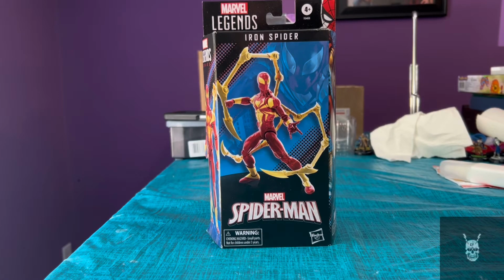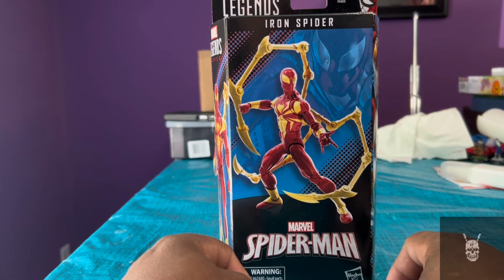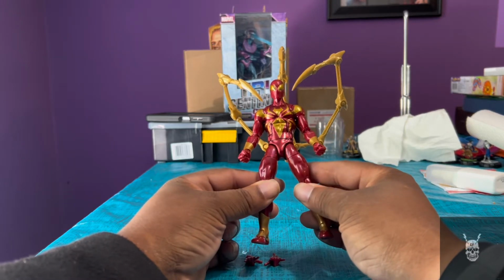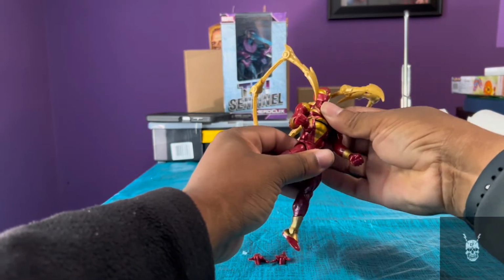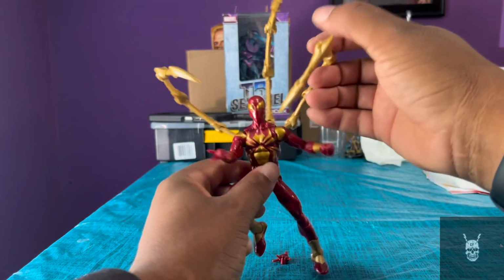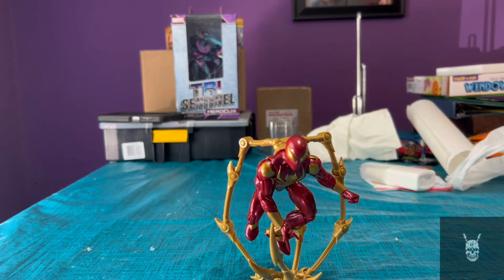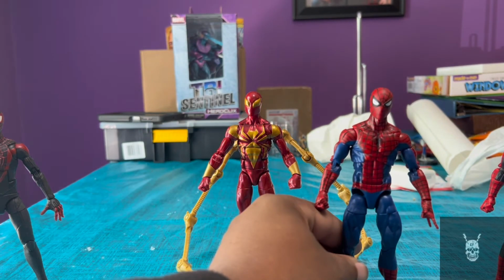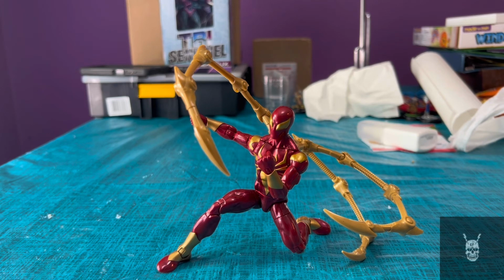Marvel Legends Iron Spider Review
Review Episode 42. Amazing Spider-Man Week Day 4! This time we're taking a look at the Amazing 60 Years of Spider-Man Iron Spider figure! My main man Kaleb loaned me his figure to do this review! Thanks, buddy! This figure was picked up at Target in-store. What did I think of him? Check out the video!

An iconic, if limited look for Spider-Man with mostly new tooling. Very fun to handle and play with.

THIS CHANNEL IS FOR CHILDREN ABOVE THE AGE  OF THIRTEEN (13).